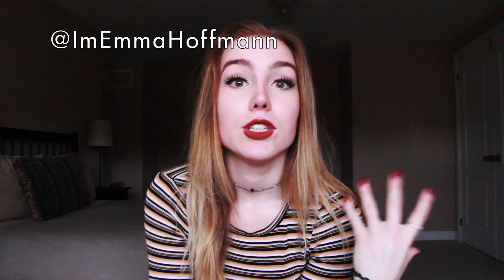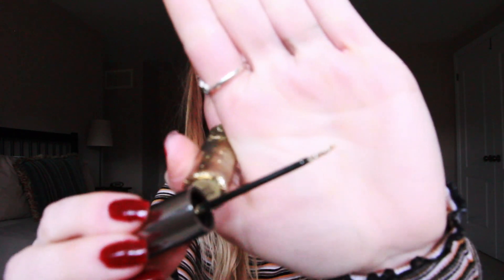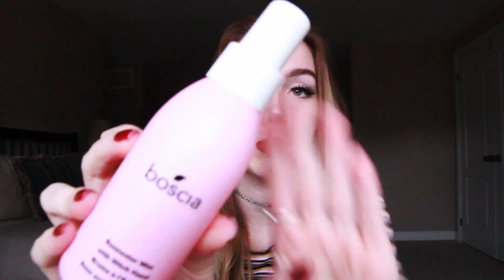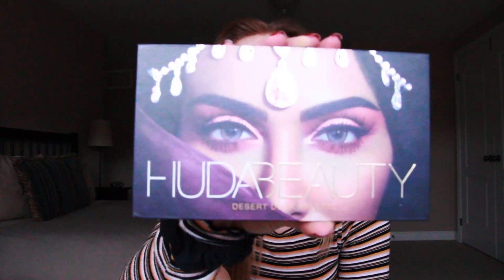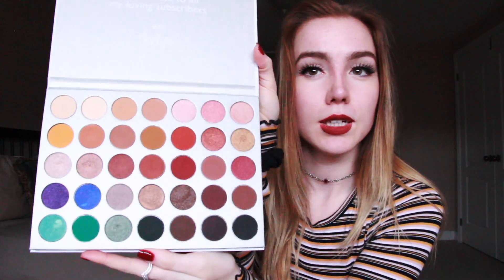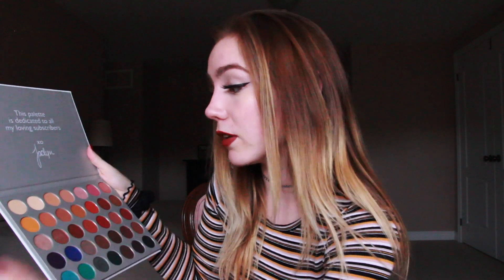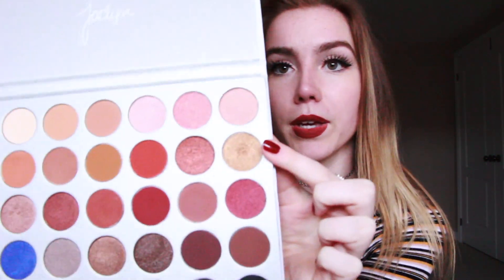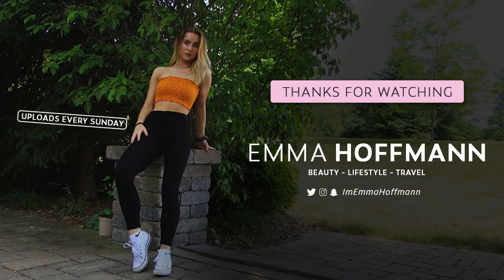Top 10 Must Have Makeup Products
These are my Top 10 MUST HAVE makeup products of 2018! Like this video if you want to see a Top 10 WORST makeup products..

Products:
1. SmashBox 24 hour photo finish shadow primer
2. Makeup Forever Ultra HD invisible cover foundation
3.Nars Radiant creamy concealer
4.Laura Mercier Translucent setting powder
5.Urban Decay heavy metal glitter eyeliner
6. Sigma Brushes
7.Kat Von D- Everlasting liquid lipstick
8.  BOSCIA Rose water mist with witch hazel
9. Huda Beauty-Desert Dusk and Jaclyn Hill from Morphe
10.ABH Glow kit- Sun dipped

New header, intro and outro by:
Teczr Marketing